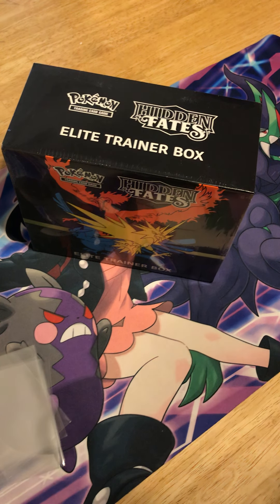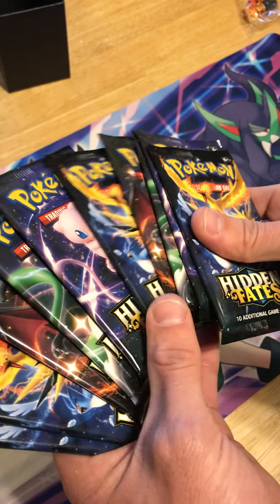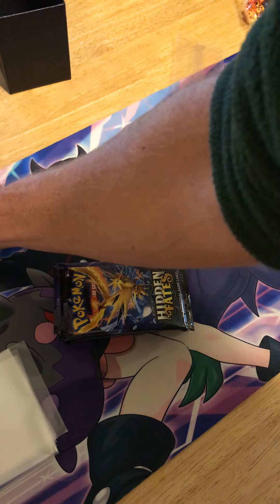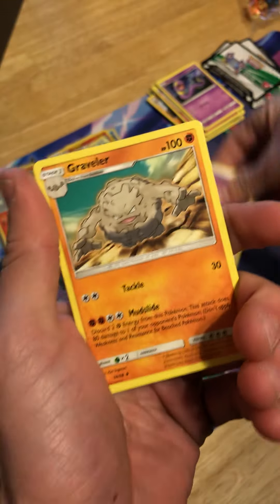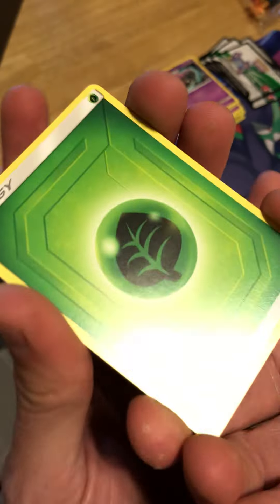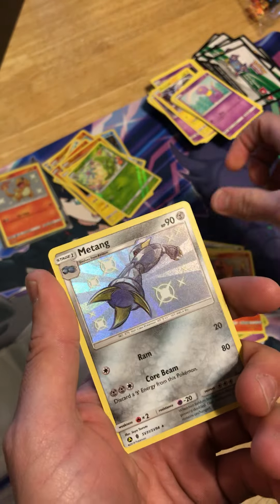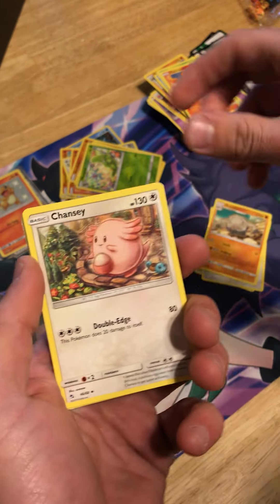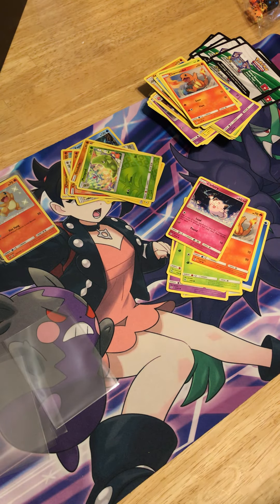POKÉMON HIDDEN FATES Elite Trainer box Day 2!!! CRAZY GOOD PULLS!!!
Day 2 of our Hidden Fates ETB openings!! This is another must watch! 😎